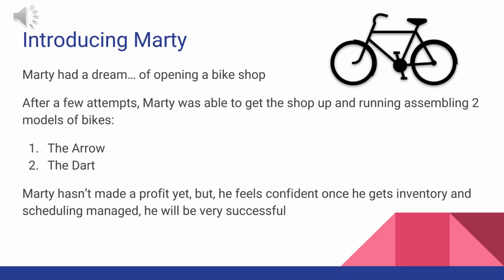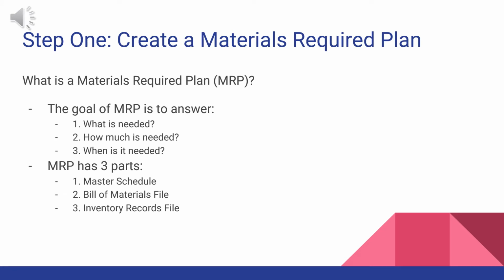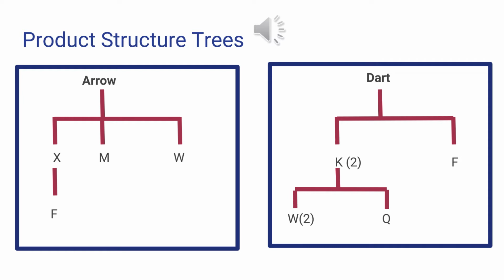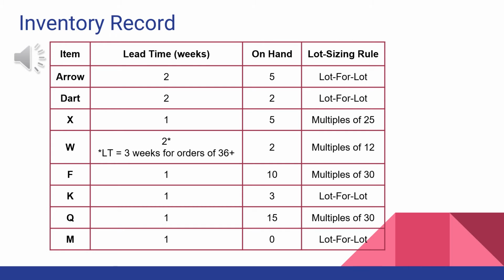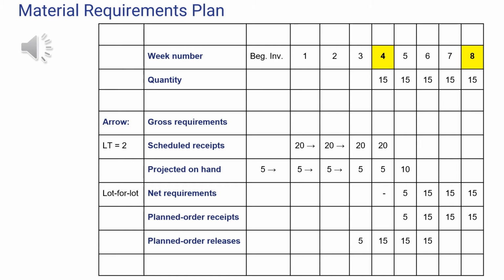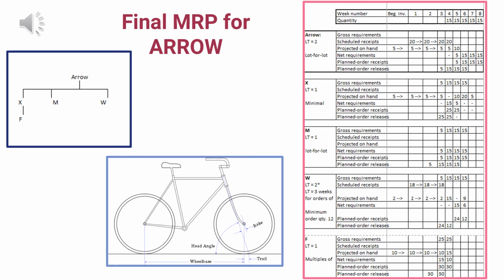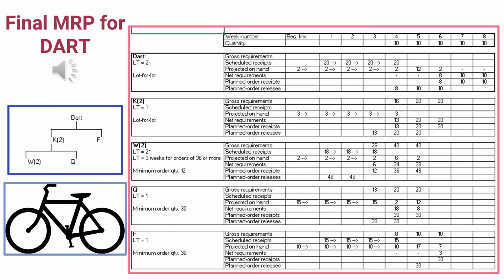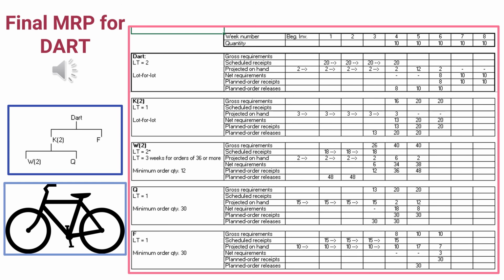TBD6 Case Study DMD Enterprises MBAD6141 Spring 2020